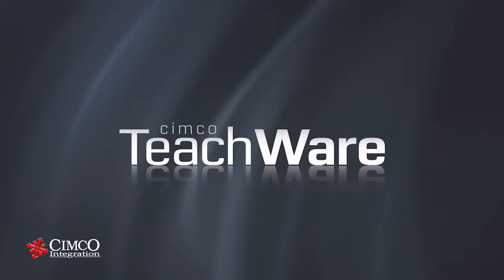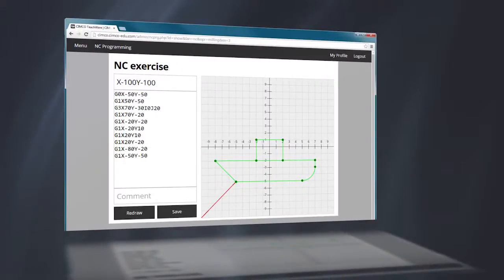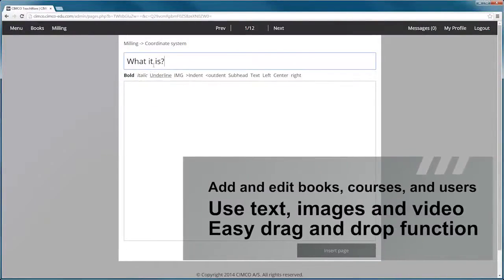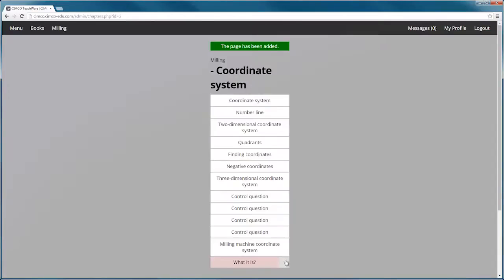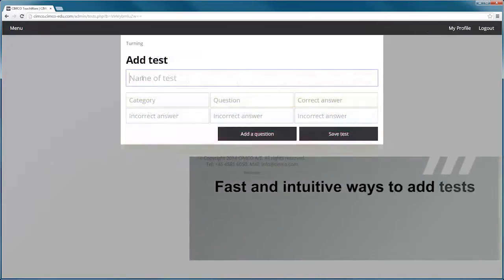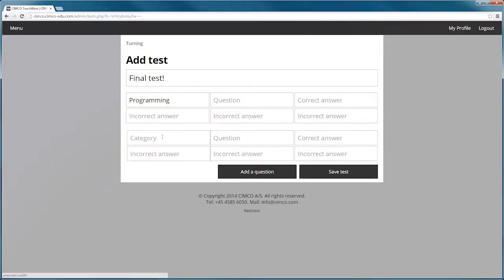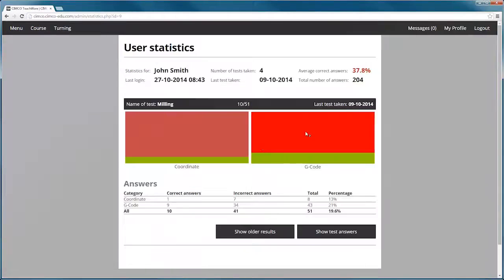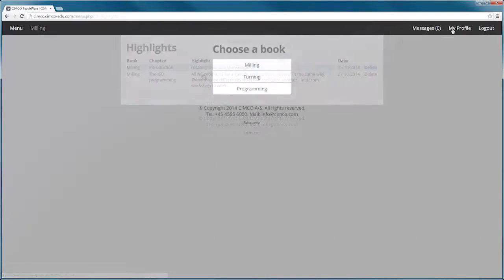CIMCO TeachWare - Cloud-based e-learning for schools and educational institutions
CIMCO TeachWare is a cloud-based e-learning solution for educational institutions that can be used on a PC, tablet, or smartphone.